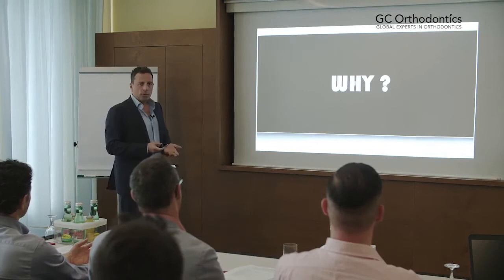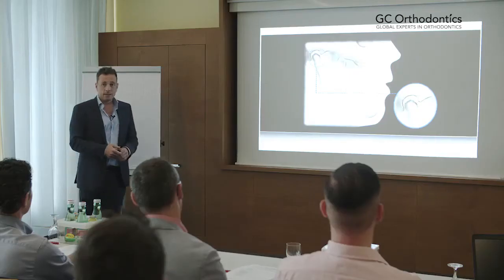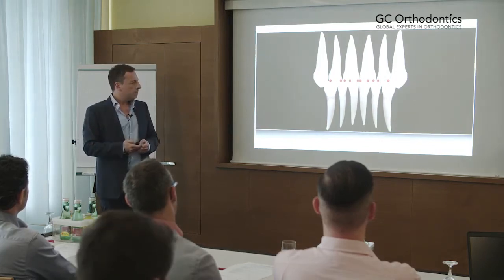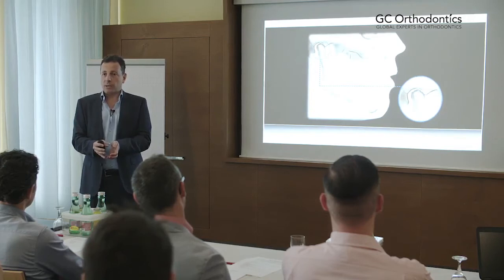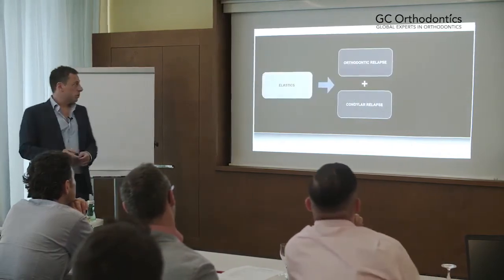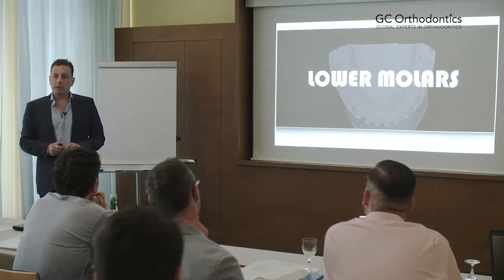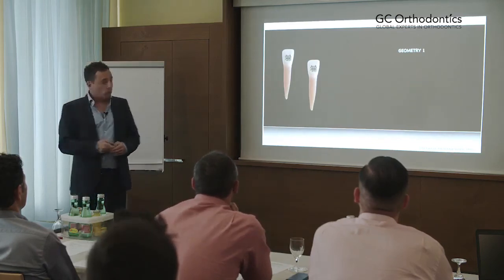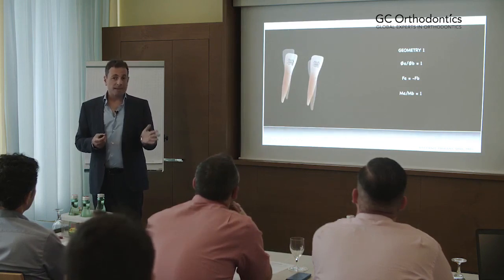Stefano Troiani: Corso GET Controllo Verticalità Parte 1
Prima parte del video didattico di Stefano Troiani sul corso GET: Controllo Verticalità.